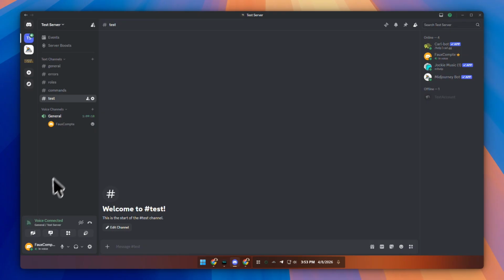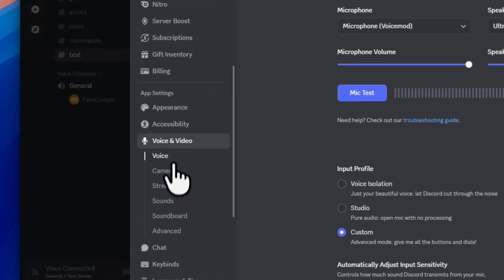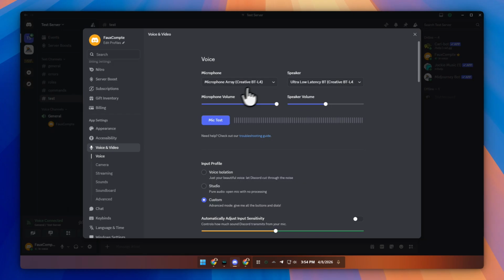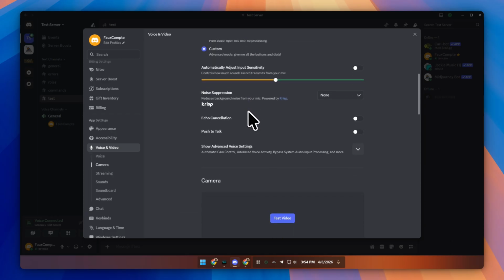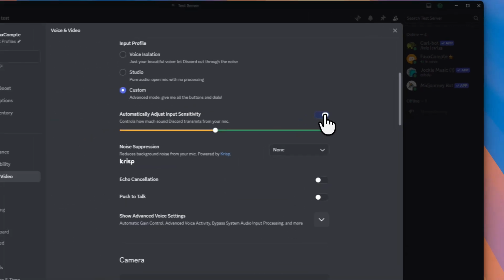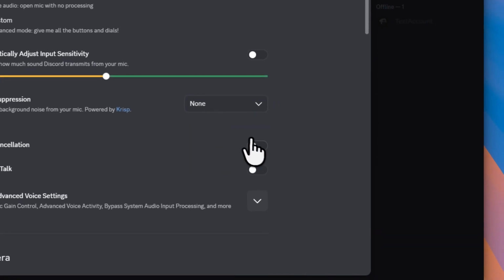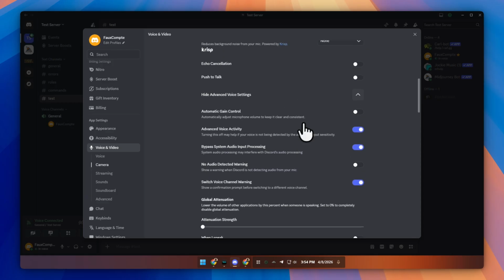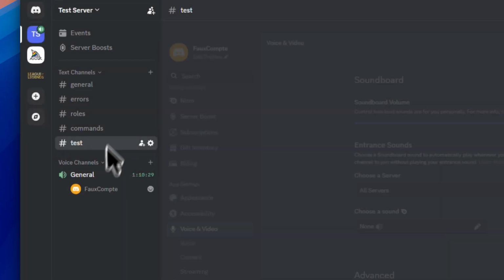How to Fix Discord Not Picking Up Mic (Step-by-Step Guide)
Here’s how to fix Discord not picking up your microphone step by step.

In this quick tutorial, you’ll learn how to troubleshoot microphone issues in Discord when your mic isn’t being detected or your voice isn’t being transmitted. This includes checking Discord voice settings, selecting the correct input device, adjusting input sensitivity, and verifying system microphone permissions. Follow this simple guide to get your microphone working again in Discord.